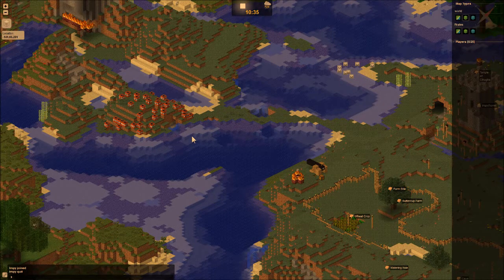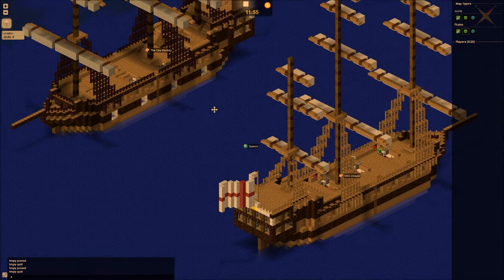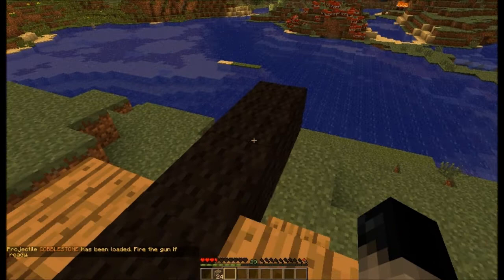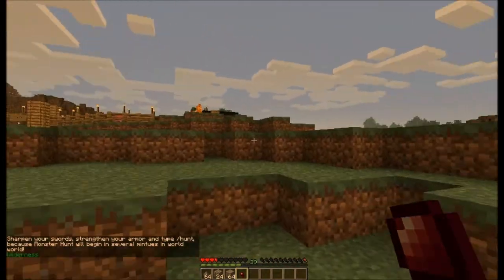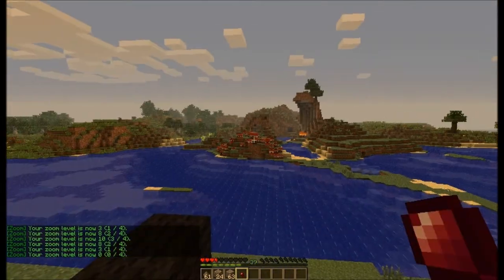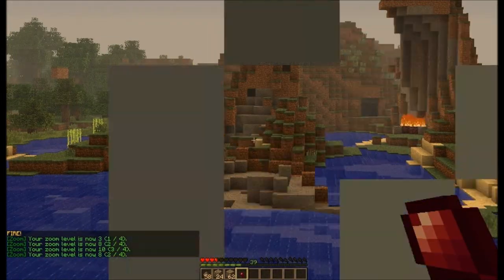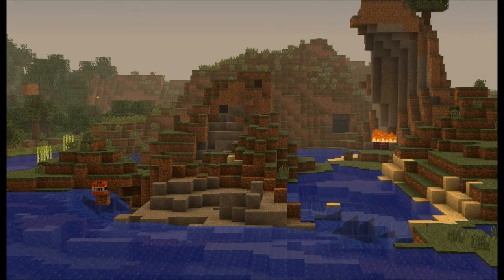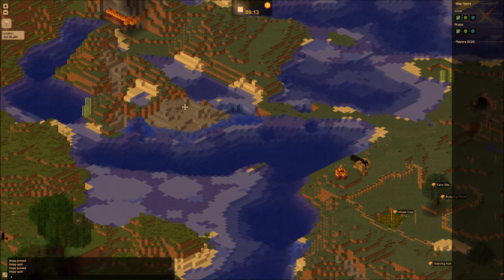Cannons in Minecraft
This is a plugin for the Minecraft Bukkit server which adds cannons to the game.
You can build cannons in vanilla minecraft the "hard way" out of tnt and redstone but they're huge and unwieldy and tend to explode.
These new cannons are easy to create, aim and fire.
Next up is to refit my Minecraft ships with these new weapons.